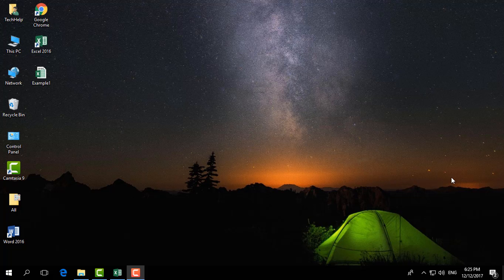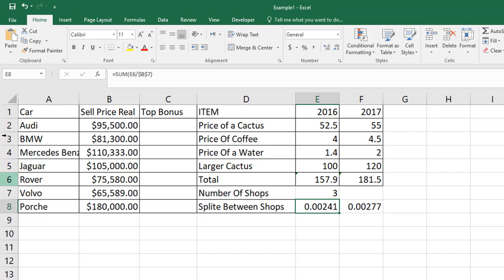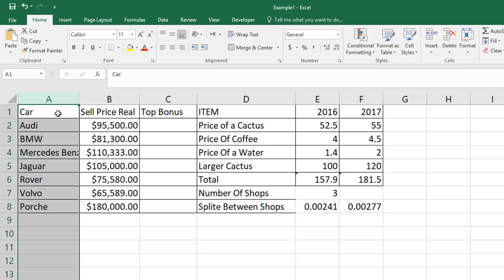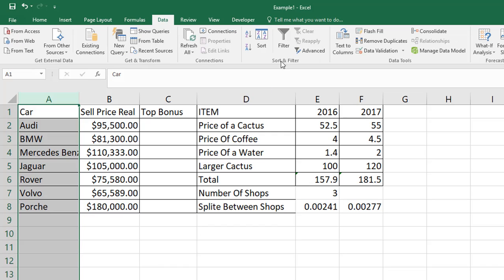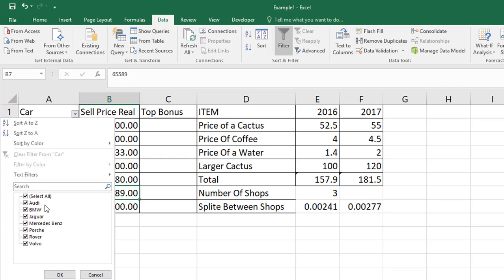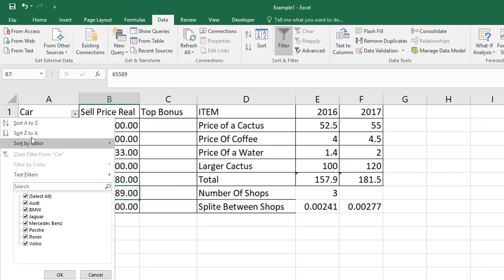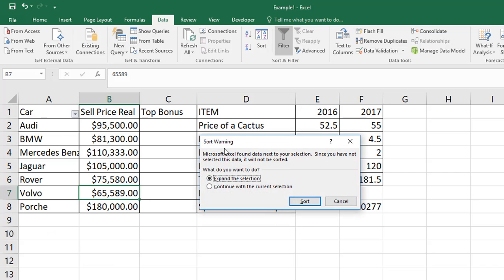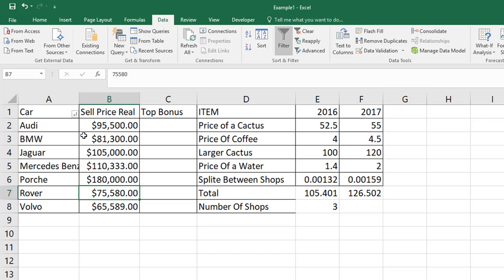How to Make Excel 2016 Sortable List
This tutorial will show you how to create a list that is sortable in Excel

This tutorial will show you how to make excel sortable list so you can easily rearrange any data in your spreadsheet.

Step # 1 -- Highlighting the Column

Start Excel and load the sheet that has the data that you want to make a sortable list from. In this case we have an address book and we are going to be making a sortable list from the "Last name" column. Click on the "B" at the top of that column to highlight it.

Step # 2 -- Adding a Filter to the Column

Now, navigate to the "Data" tab in the main bar at the top of the screen. Under the "Sort & Filter" section, click on the image that looks like a funnel, it is labeled "Filter". You will notice that next to the "Last Name" text in cell "A1" a drop down arrow has appeared.

Step # 3 -- Testing the Sort Functionality

Click on this drop down arrow and you will be presented with a few options that will allow you to sort the data in various ways -- this is how to make excel sortable list. To test this functionality click on the top option, "Sort A to Z". A window will appear and you need to select the "Expand the selection" option and click "Sort". The window will close and the data in the sheet will have been sorted into alphabetical order based on last name.